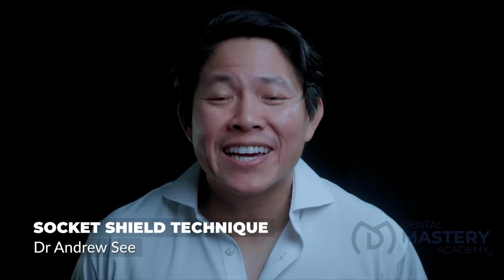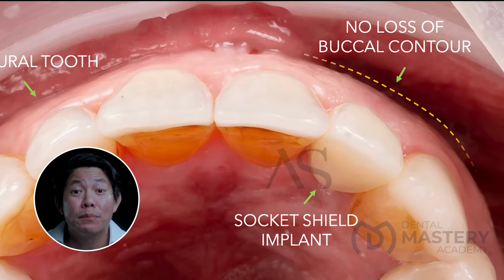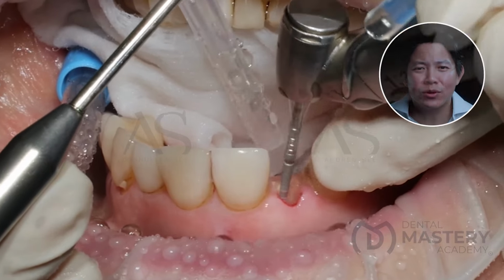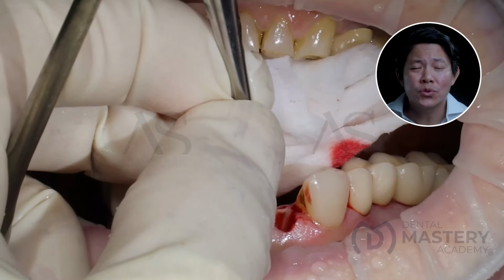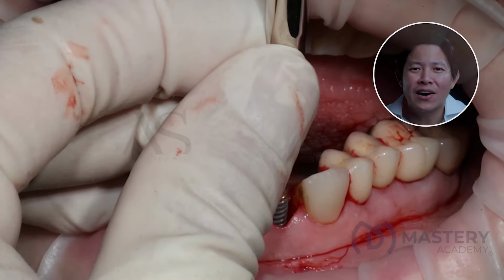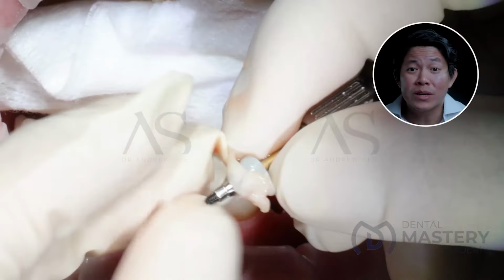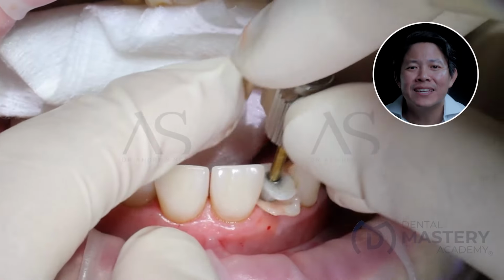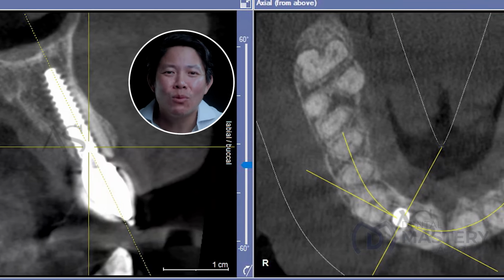PET Socket Shield Technique STEP-BY-STEP Over The Shoulder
In this video, I walk you through the Socket Shield Technique (Partial Extraction Therapy) step-by-step, using a real life case that you get to watch over my shoulder.

This is a technique I personally recommend when replacing a tooth with an immediate implant in the aesthetic zone, especially when preserving the facial plate and soft tissue architecture is a top priority.
You’ll see:
• 00:00 - The rationale behind using socket shield in the anterior region
• 01:43 - Learn how to treatment plan for implants in the Aesthetic Zone
• 01:53 - Shield Preparation
• 03:30 - Extraction of palatal root fragment
• 03:51 - Implant placement
• 05:40 - Provisionalisation
• 07:02 - Final outcome and thoughts

🎓 Looking to go deeper?
🎙️ Related Podcast Episodes – The Aesthetic Dentist
1️⃣ Treatment Planning for a Compromised Tooth in the Esthetic Zone
2️⃣ Treatment Planning for Extraction in the Esthetic Zone

Whether you're just learning about PET or looking to integrate it into your implant workflow, this video will give you a clear, practical look at how I apply it in my own cases.